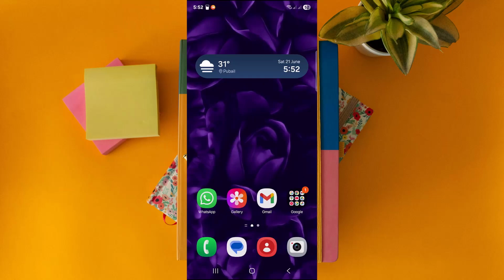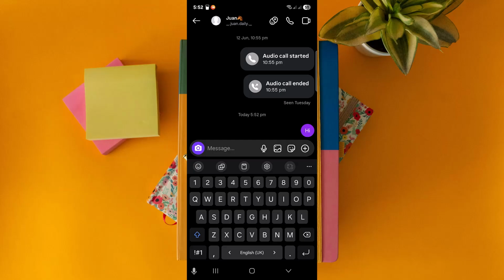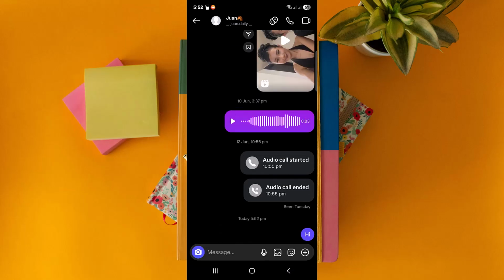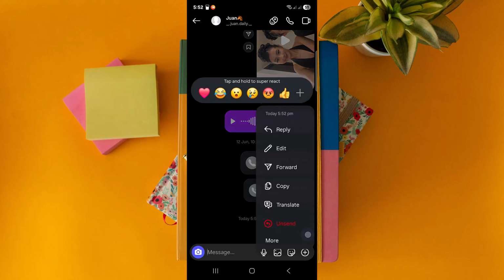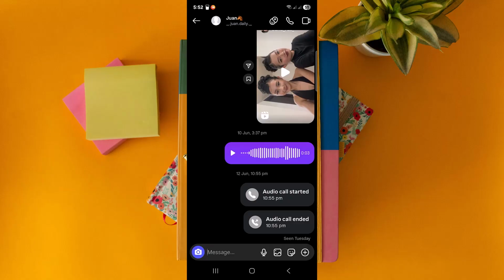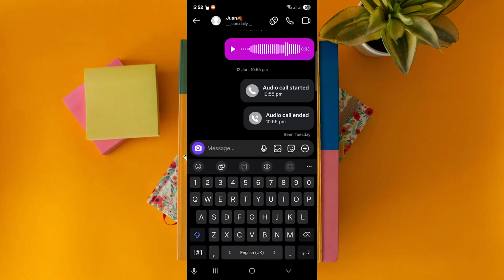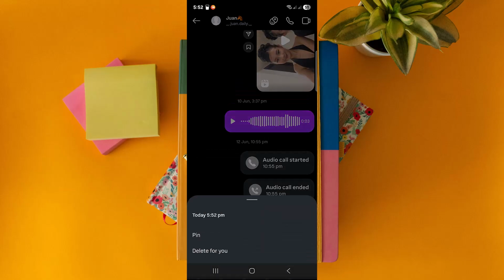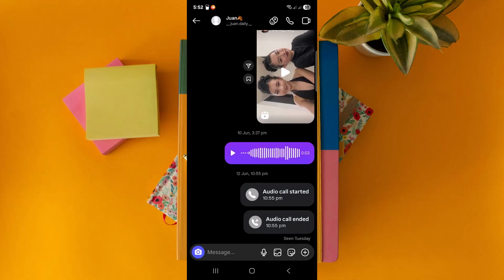How To Delete Instagram Chat From Both Sides Permanently - Full Guide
Learn How to Delete Instagram Chat From Both Sides Permanently with this full step-by-step guide!
This is a step-by-step tutorial on how to delete instagram chat from both sides permanently  full guide on this.
Watch the video until the end to find out how to delete instagram chat from both sides